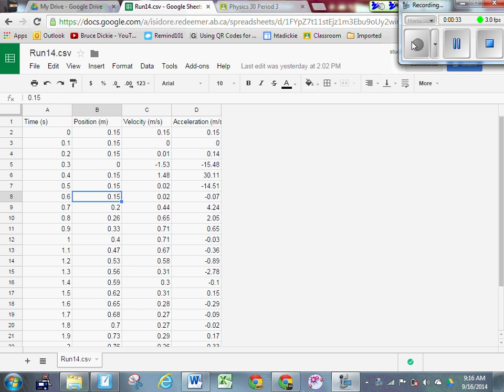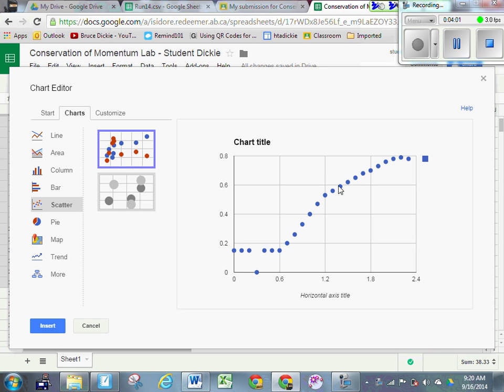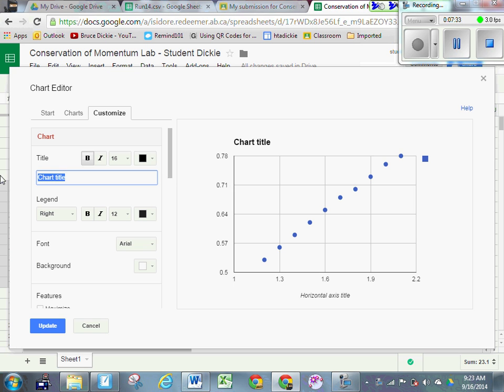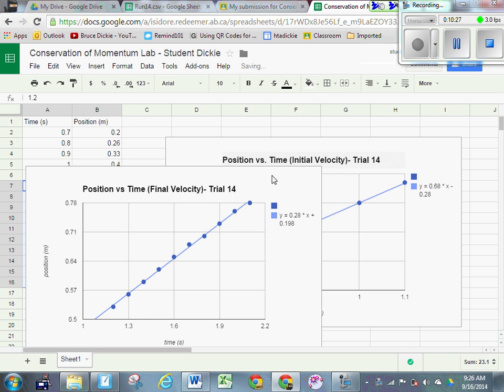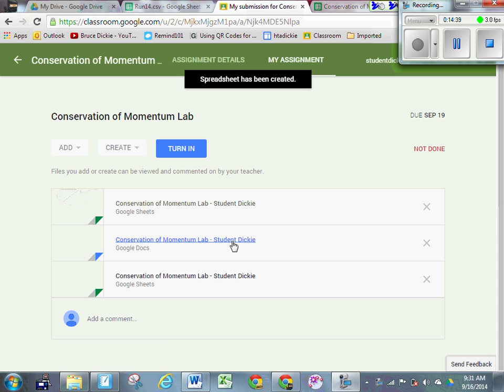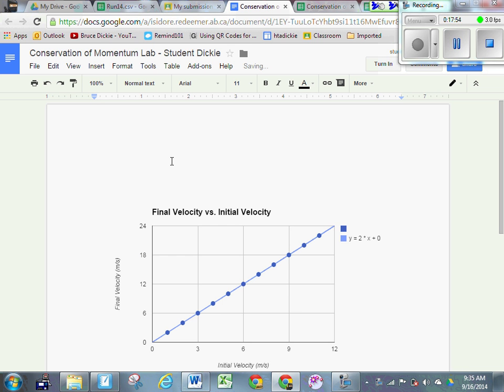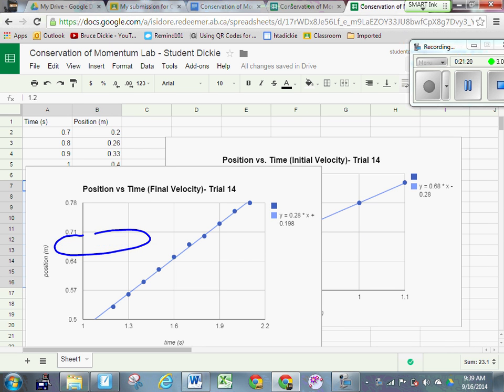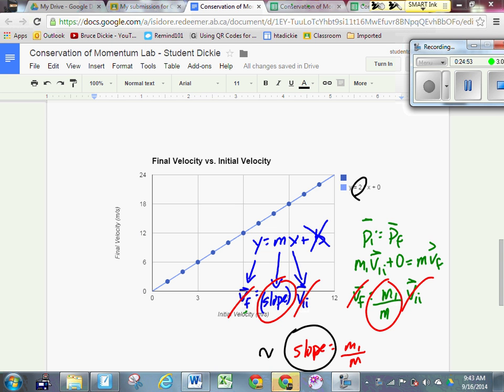(113-P3014F) Momentum Lab Graphing Tutorial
Tutorial on how to perform the analysis for the momentum lab, including plotting graphs on Google Sheets, separating the initial and final velocity graphs, and determining slopes (velocities) from the graphs.